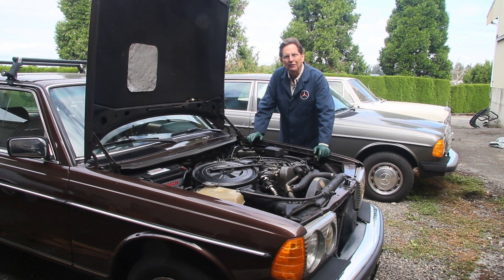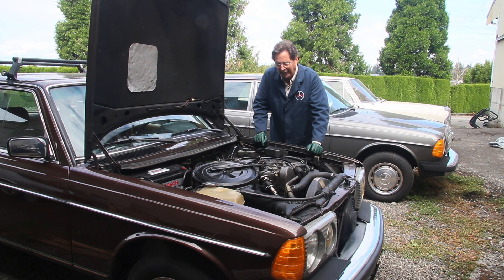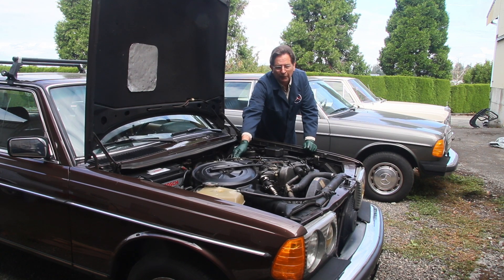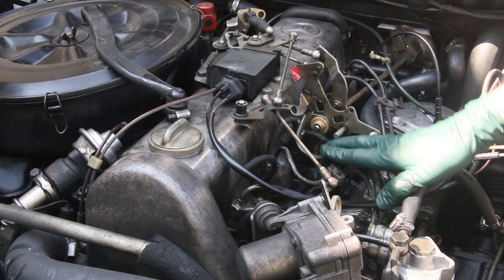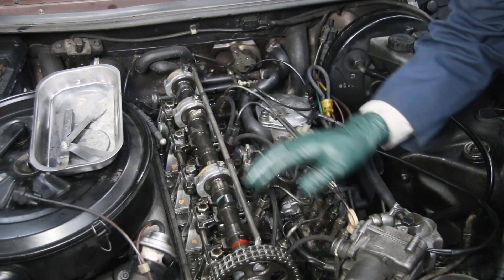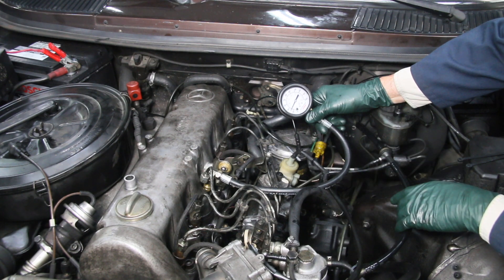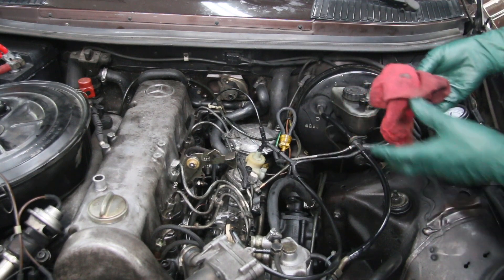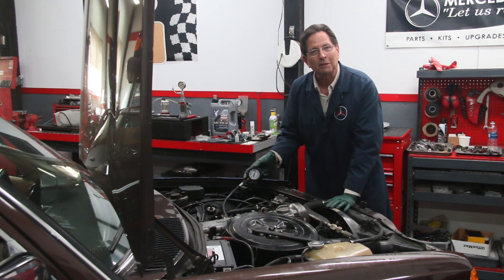Digby Returns Home After 20 Years Part 5: To Find His Problem We Will Need Corroboration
When troubleshooting problems like Digbys, it is important that you don't assume anything.
Don't assume what the mechanic said is true. Don't assume that the parts you got are good (even new ones). Don't assume what someone told you on a forum is accurate. Don't assume the results of one test is all you need. What you need is corroboration! In this video I will explain and demonstrate what I mean. Link to compression test kit